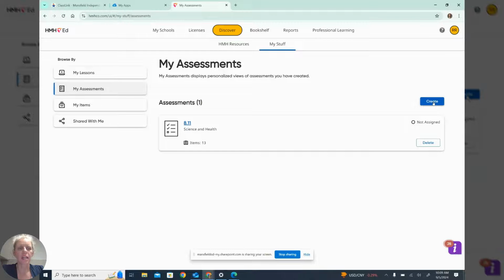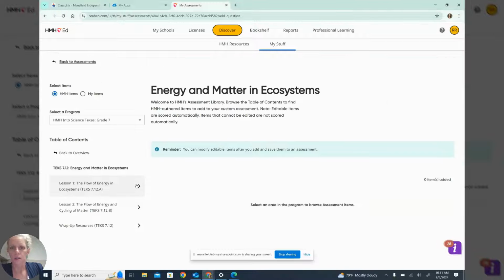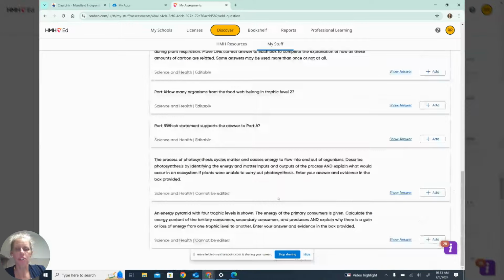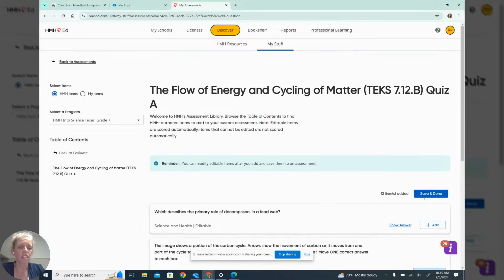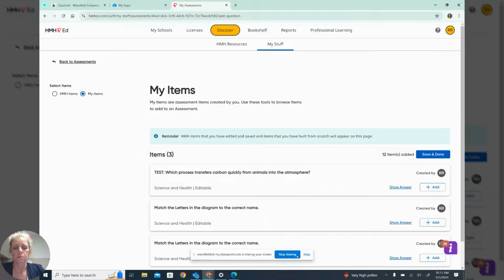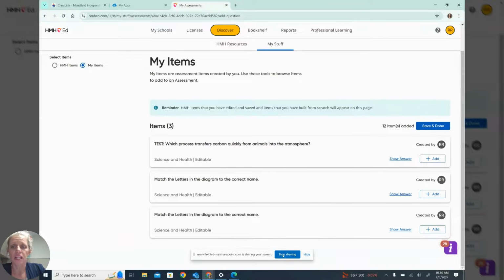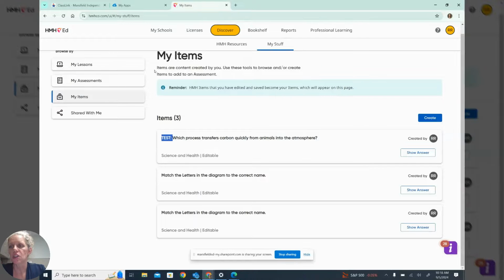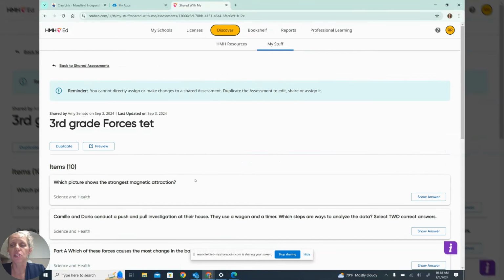HMH Ed: Creating and Sharing Custom Assessments